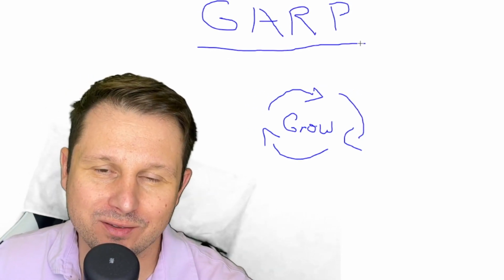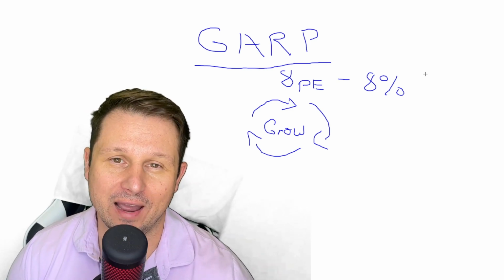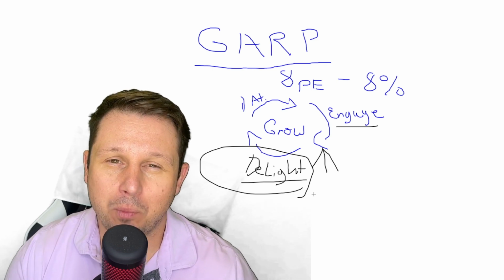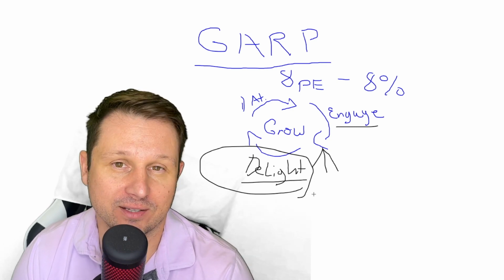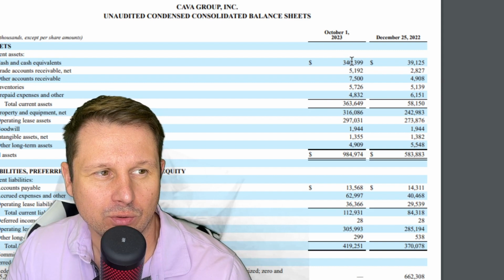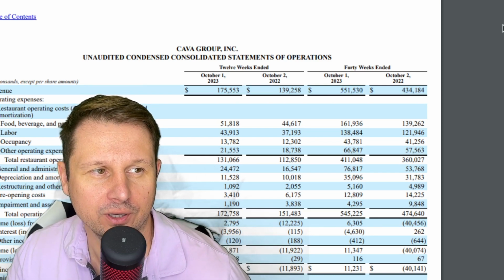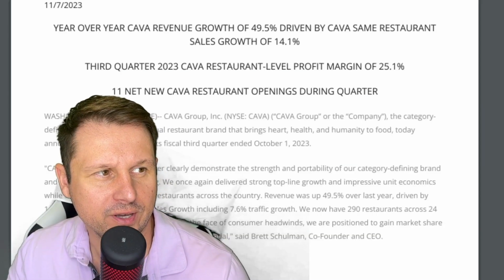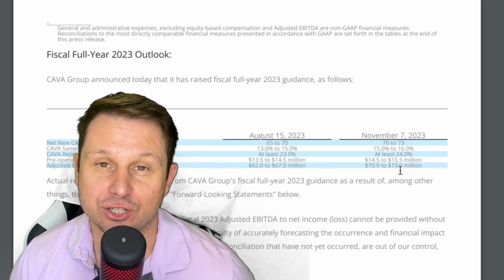STOCKS TO BUY & CAVA EARNINGS!! (CAVA STOCK ANALYSIS)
TIME STAMP:
00:00 INTRO
01:05 GARP FLYWHEEL BUSINESS
03:29 SMALL CAPS
06:09 CAVA EARNINGS
08:00 CAVA PRICE TARGET

And never miss any update by clicking the bell button :)

Investing in the stock markets is a great way for everyday people to create income and achieve financial freedom. However, all the information provided in this video and upcoming videos is to help entertain and educate people; nothing is financial advice.

I hope you will have a good time here.